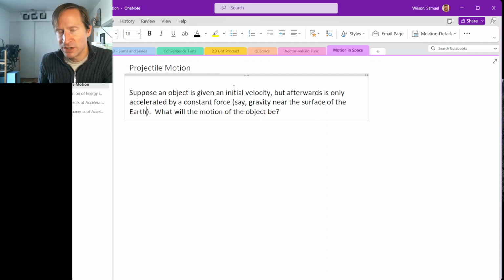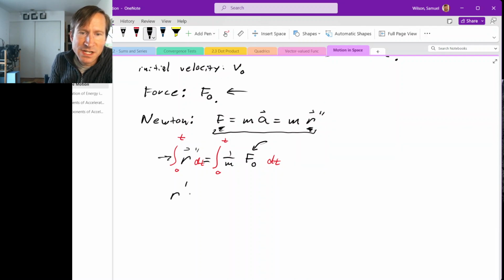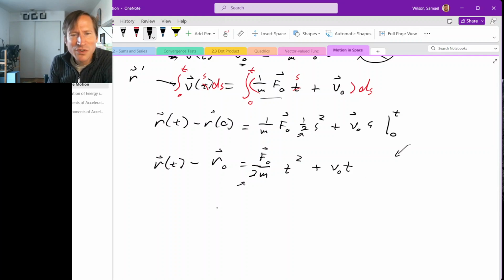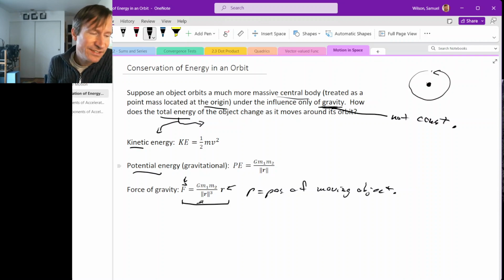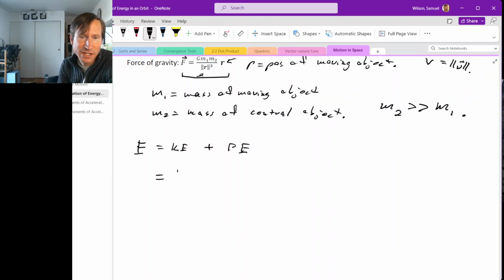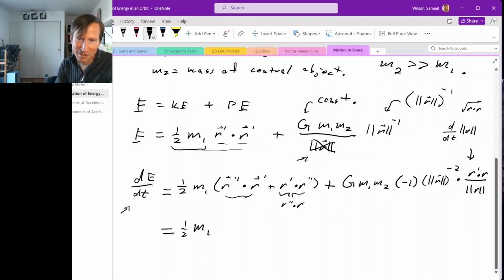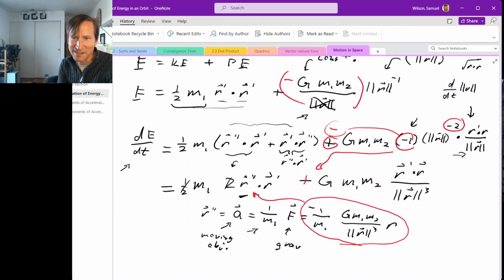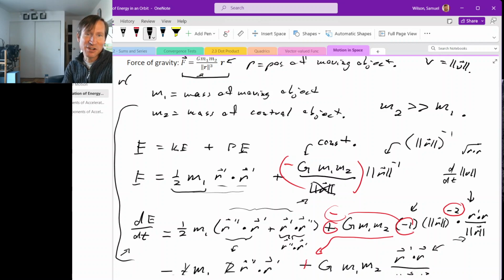III.3.4 2 - Using Calculus to Analyze Motion